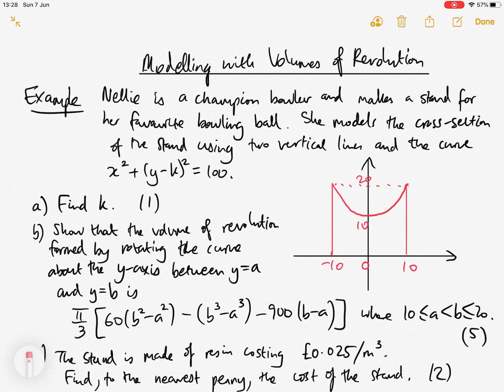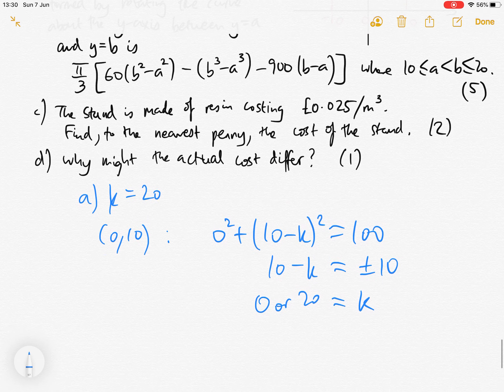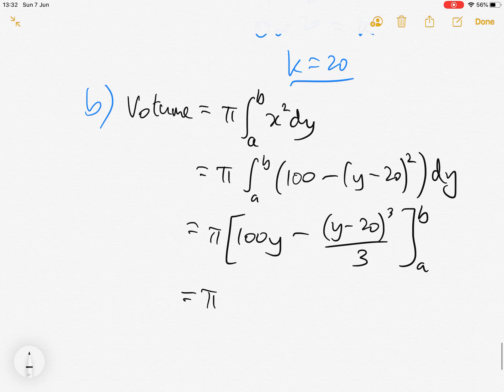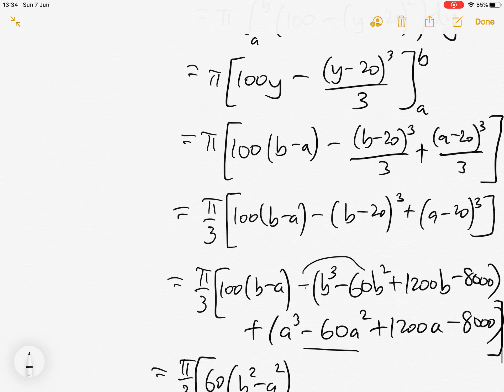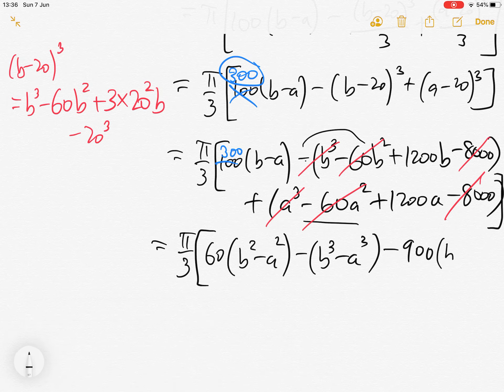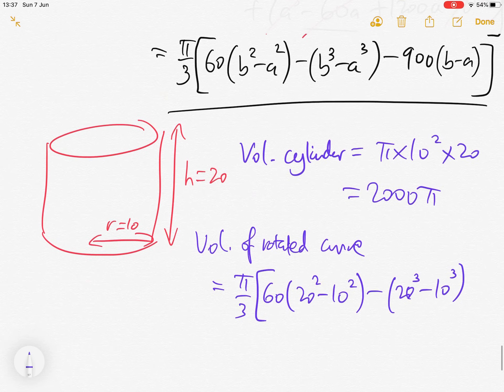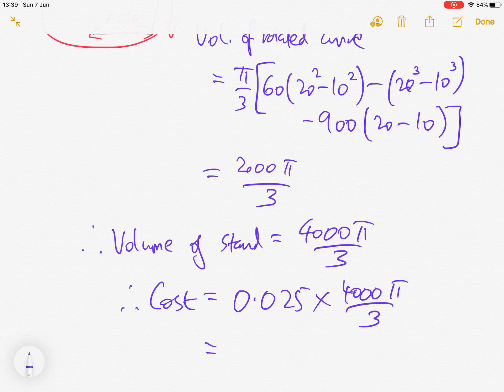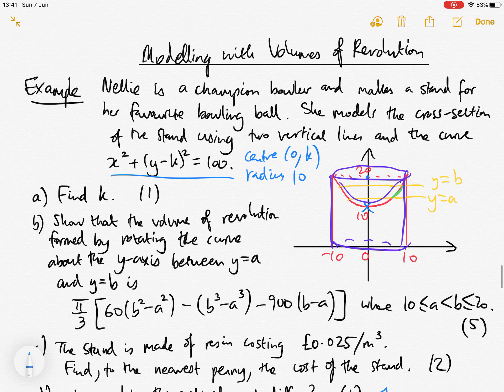Modelling with Volumes of Revolution 5D